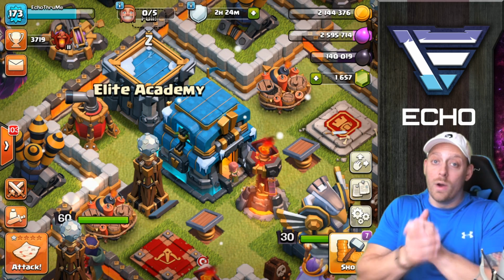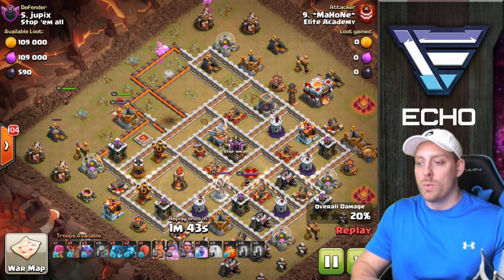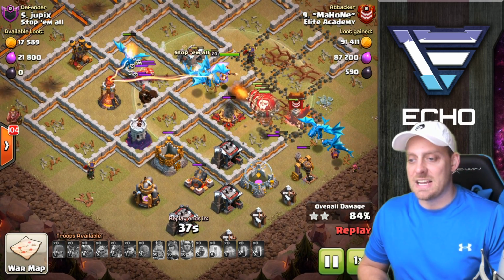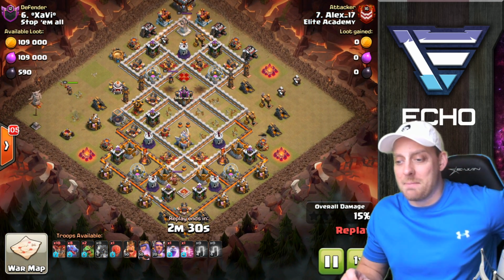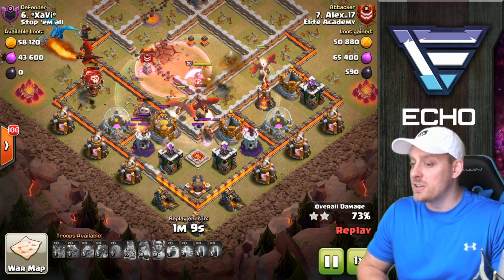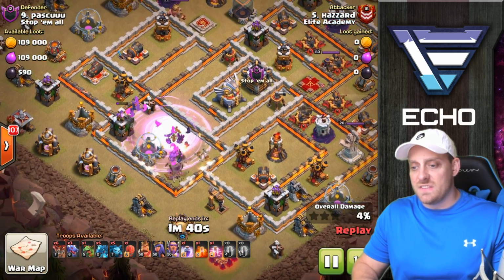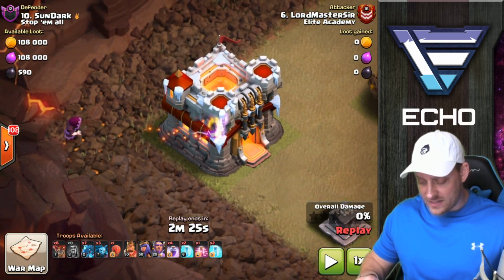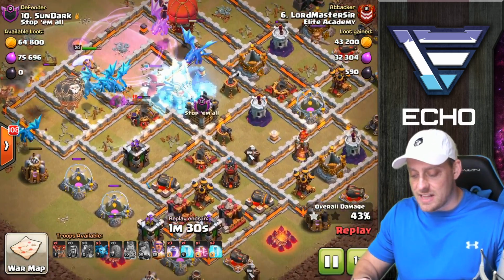HOTTEST Stone Slammer Air Attack Strategies | Clash of Clans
Today in Clash of Clans I am sharing some of the hottest Stone Slammer attacks in the current Meta.